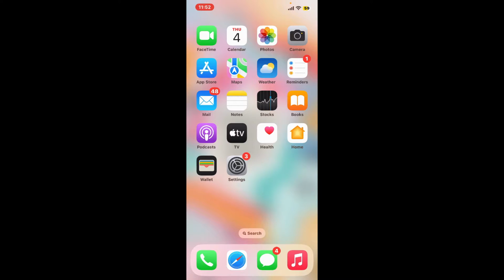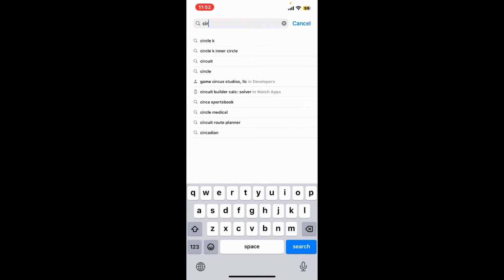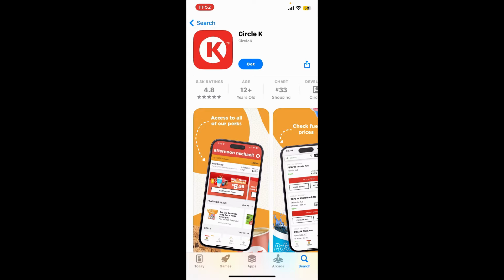How to Download Circle K on iPhone 2024?